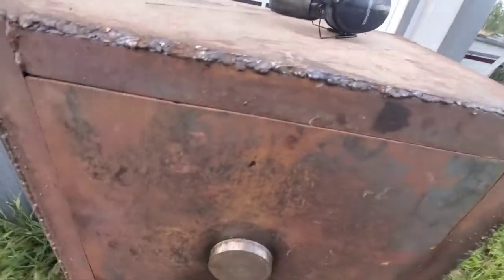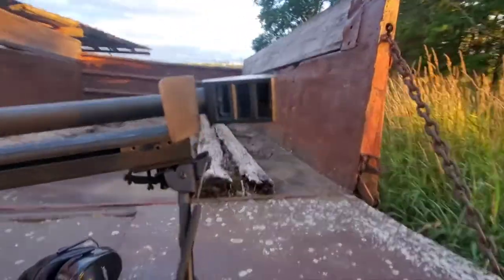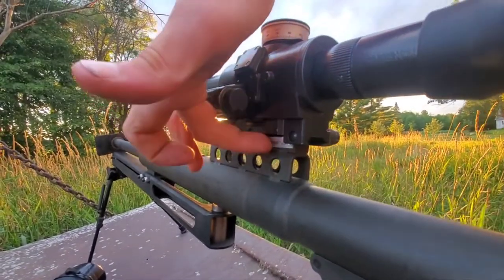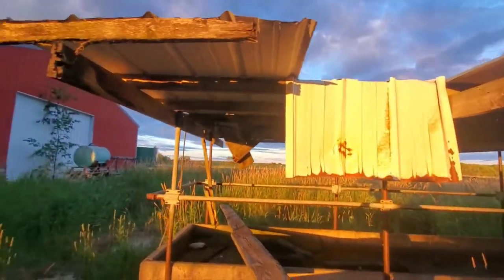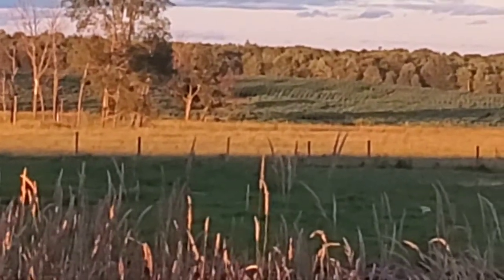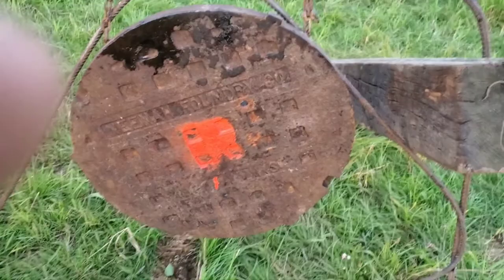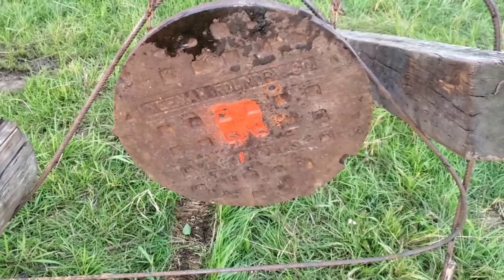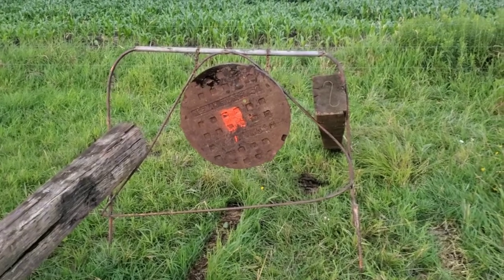50 bmg VS manhole cover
Today we are shooting a very fun one. A serbu bfg 50 at 400 yards at a sewer lid. let's just say, the Ninja Turtles should not feel safe at home anymore.